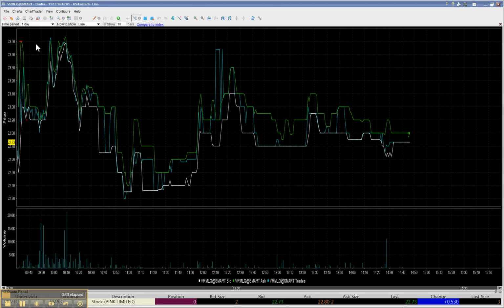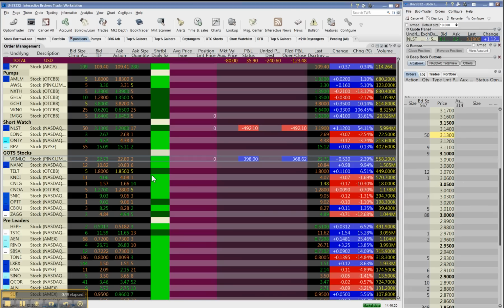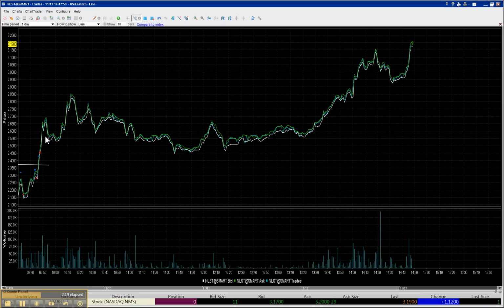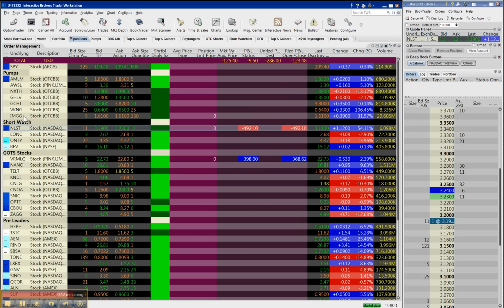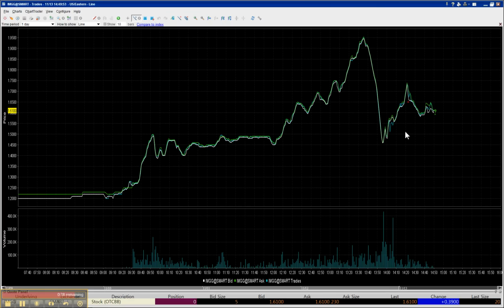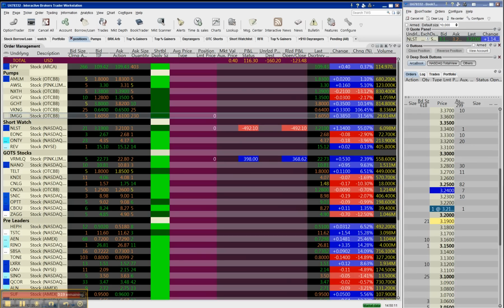Captured by reapertrades